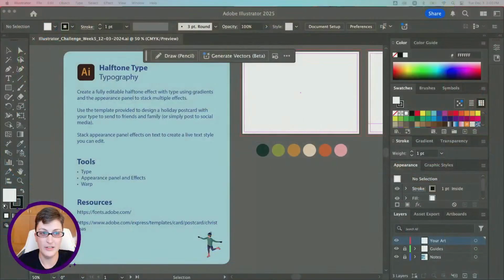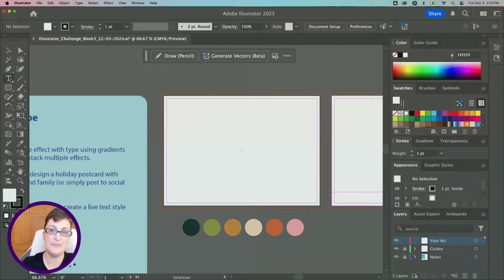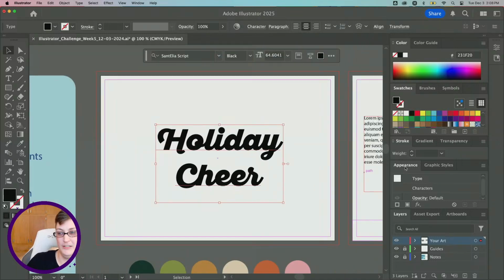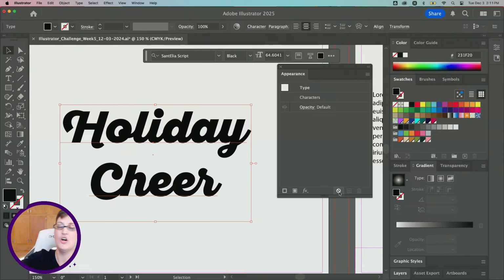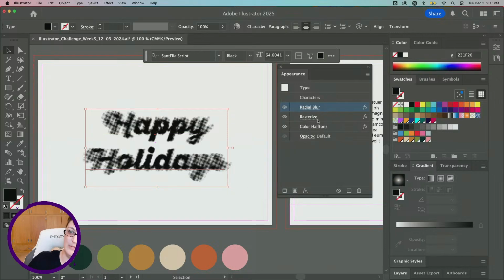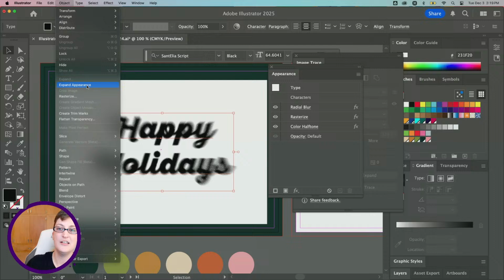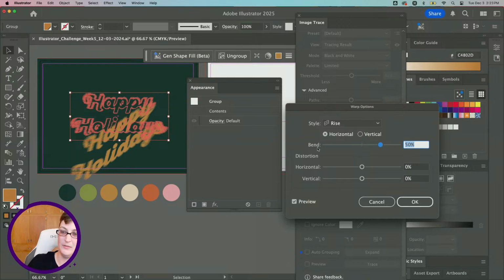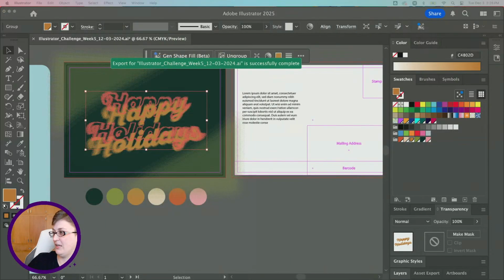Halftone Type | Illustrator Illustration Challenge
CHALLENGE: Create a fully editable halftone effect with type using gradients and the appearance panel to stack multiple effects.

Join your host Jack Watson each week to learn how to approach each challenge using Illustrator. Get your questions answered, see what the community is creating and get feedback on your work!

00:00 Start
02:27 Adobe Fonts
04:47 Area Type vs. Point Type
07:06 Smart Guides
07:27 finding the layers panel
08:36 Appearance Panel
09:55 Color Halftone
12:08 Adding Blur
14:20 Rasterize
15:50 Question/Answer: What does rasterize do?
20:49 Reduce Noise Slider
22:30 Applying Color to Design
22:46 Adding Warp
26:28 Exporting